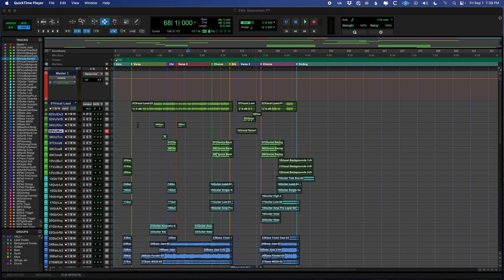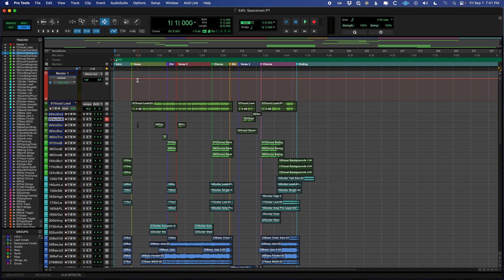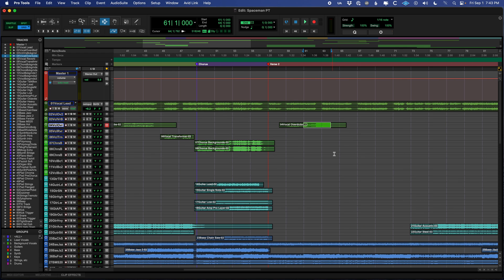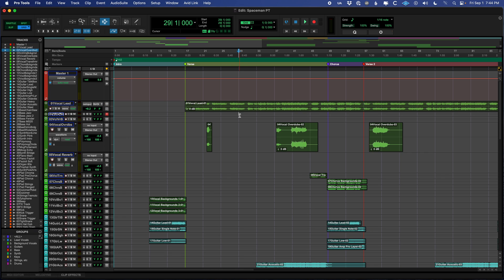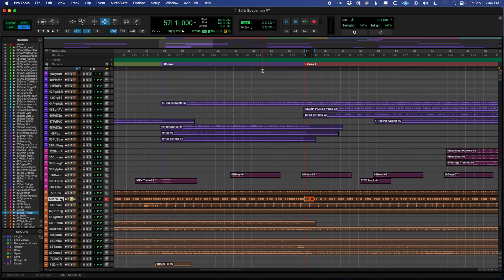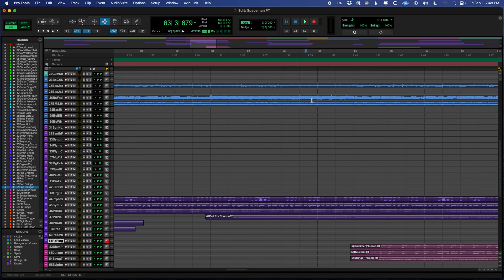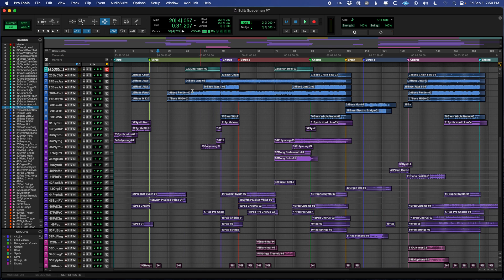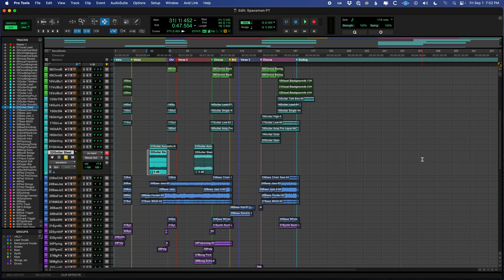Pro Tools 101: 1 – Playing back audio, the selector tool, the timeline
An introduction to Pro Tools for absolute beginners. We go over selecting and playing back audio, zooming in and out, the transport bar, and using the selector tool and grid to navigate around a session.

This is the first in a series I'm doing for the music production class I'm teaching at Santa Monica College. The playlist is here: